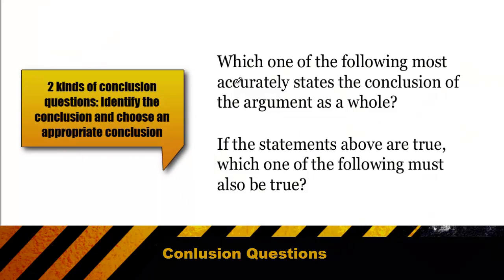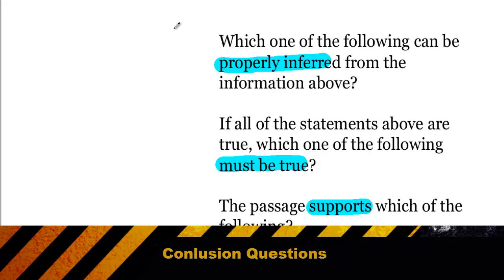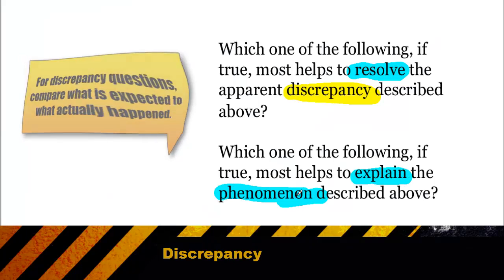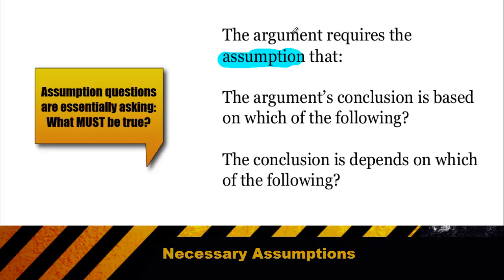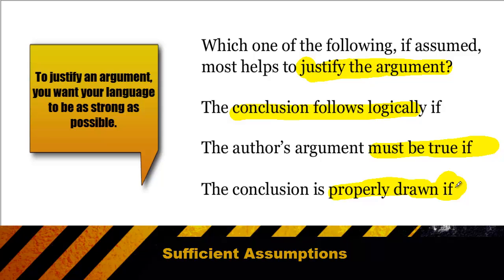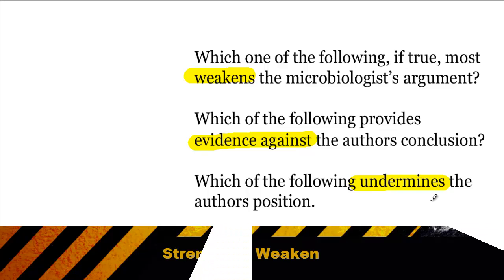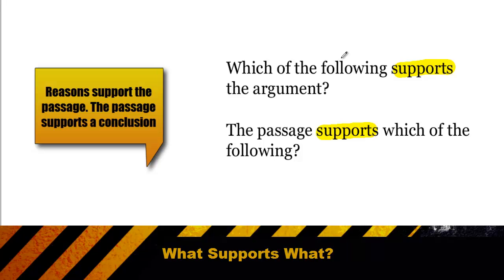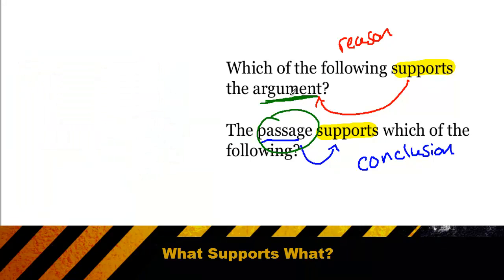Critical Reasoning Question Types